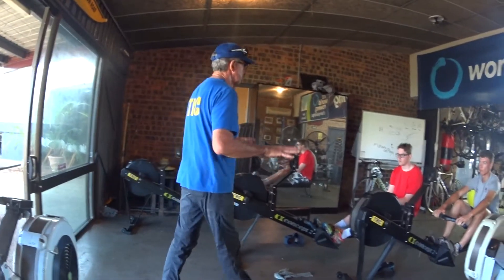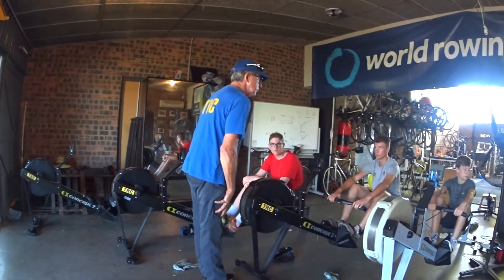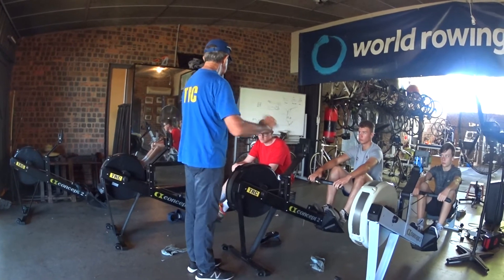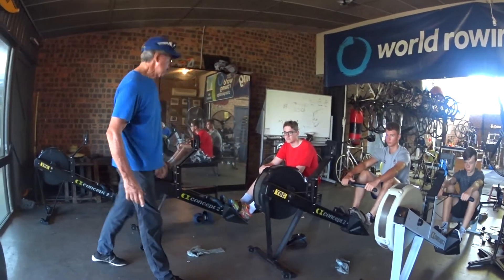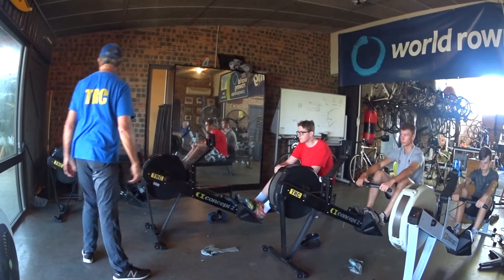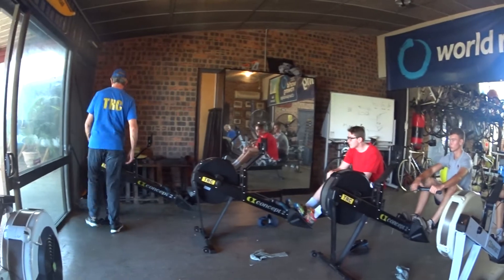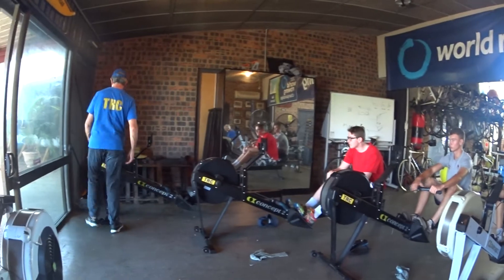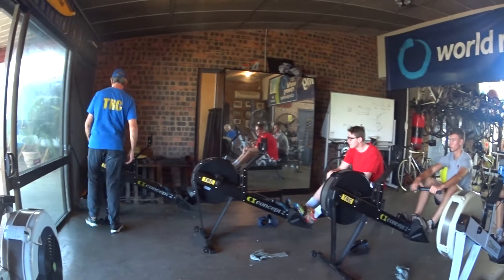Toowong Rowing Club Correct sequence on the ergo